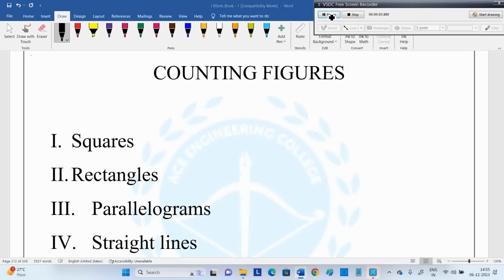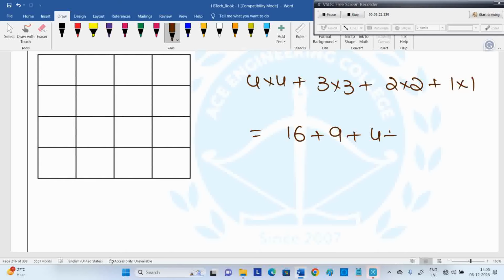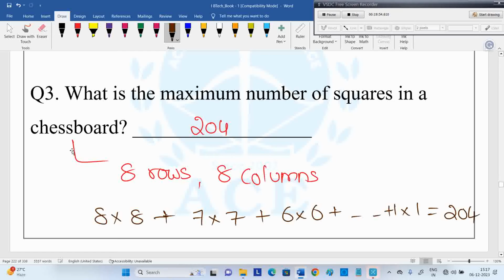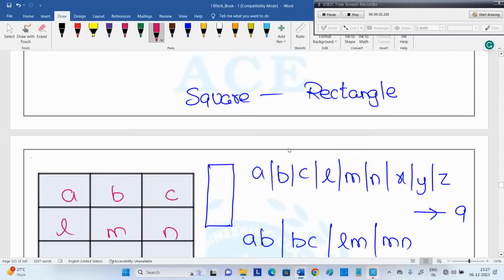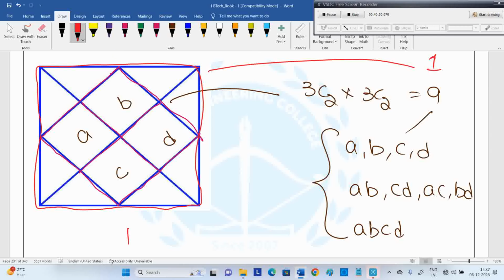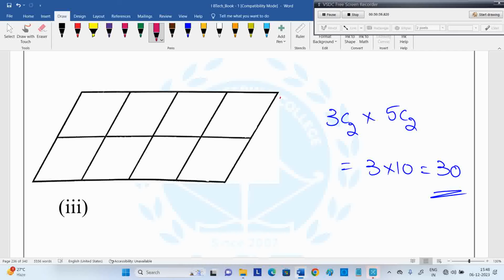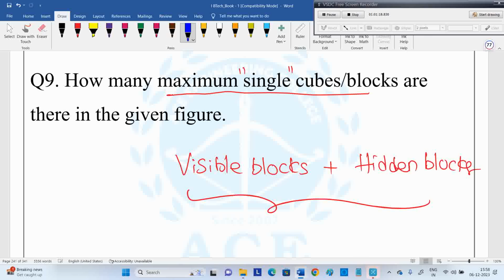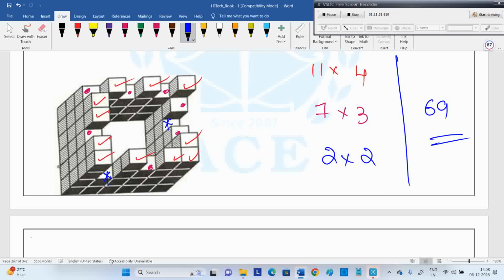Counting Figures - Squares, Lines, Rectangle, Parallelogram, Cubes or Blocks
Counting Figures - Squares, Parallelograms, Rectangles, Lines, Cubes/Blocks

Counting Figures - Triangles